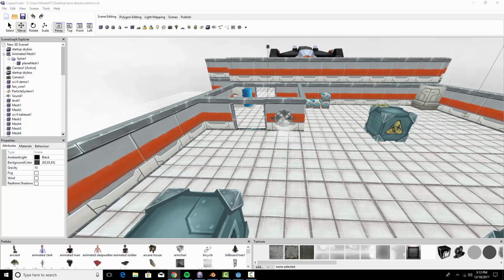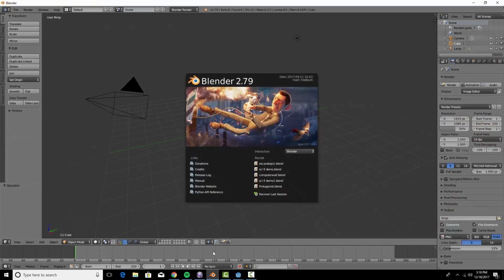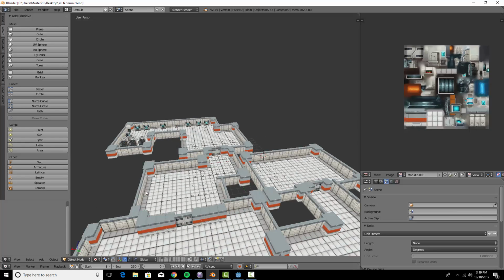HTML game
A quick video on a tutorial you'll see this week.